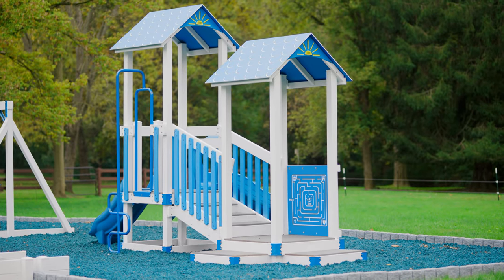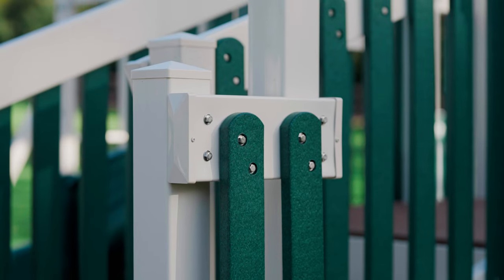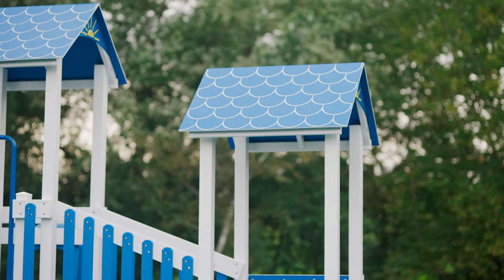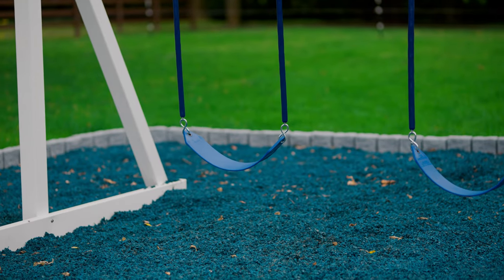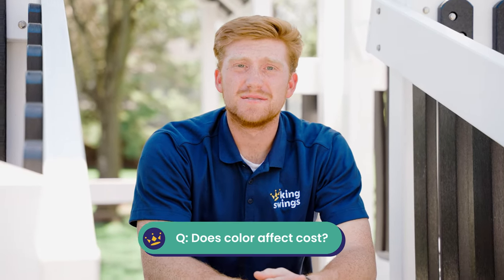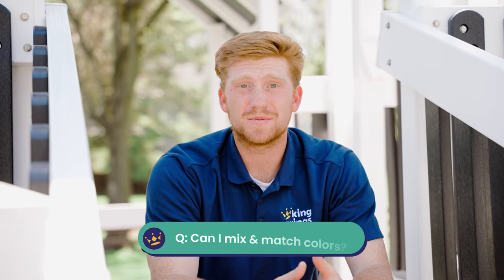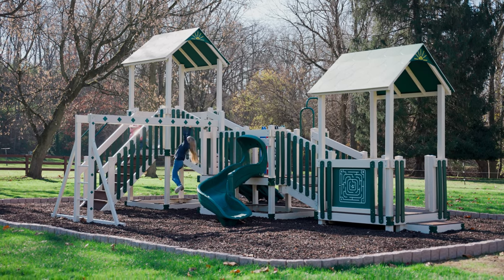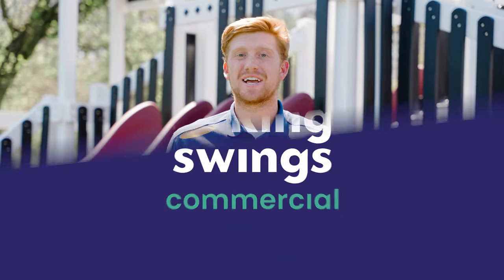King Swings Commercial Color Options for Playgrounds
King Swings commercial playgrounds can come in a variety of colors. Let’s explore your color options through a King Swings commercial playground.

Chapters:
00:00 - Intro
00:06 - Vinyl Post and Trex Decking Colors
00:31 - Accessory Colors
00:39 - Commercial Roofs
00:46 - Bird Panel Colors
00:55 - Slide and Swing Color
01:05 - Hardware Colors
01:16 - Q1: Does color affect cost?
01:22 - Q2: Can I mix and match colors?
01:29 - Q3: Can I do custom colors?
01:34 - Q4: What color do you recommend for a wooded area?
01:43 - Website
01:52 - Outro